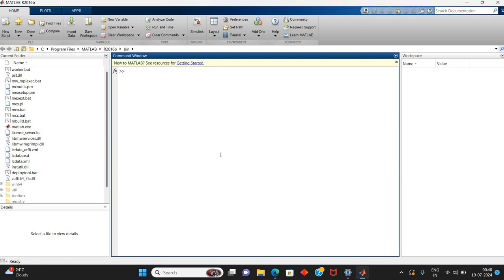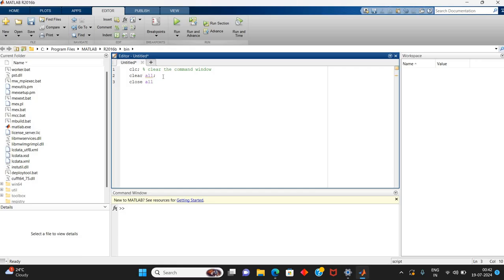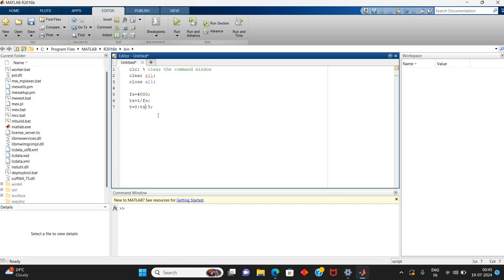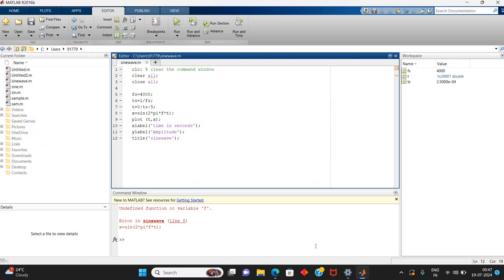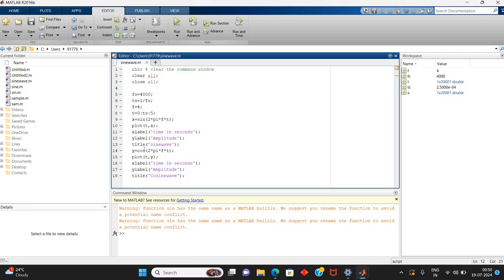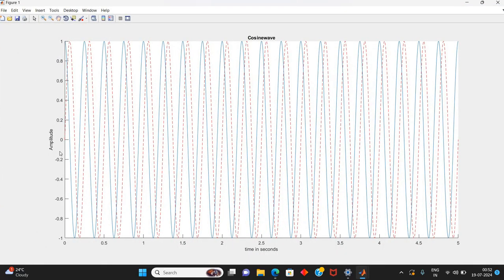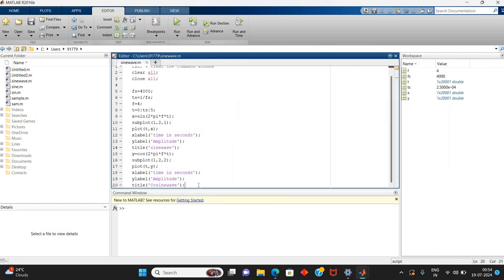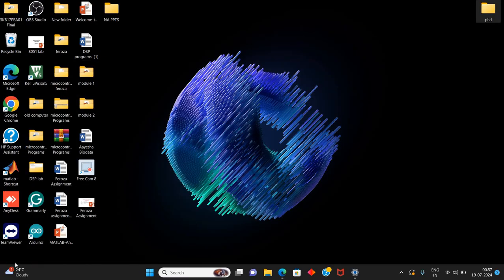Introduction to MATLAB, plotting of sine and cosine wave